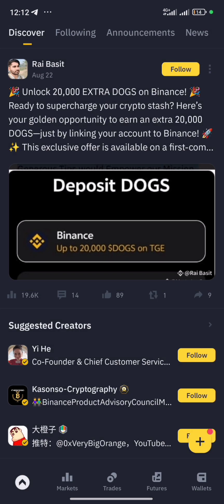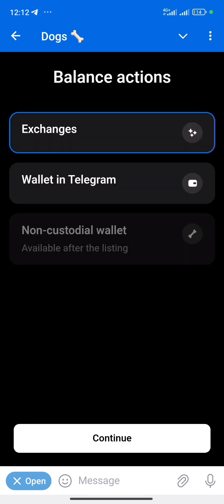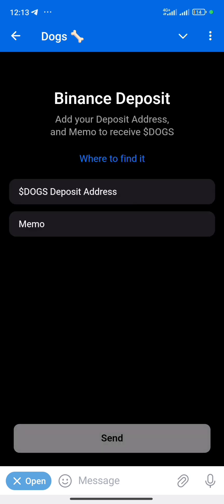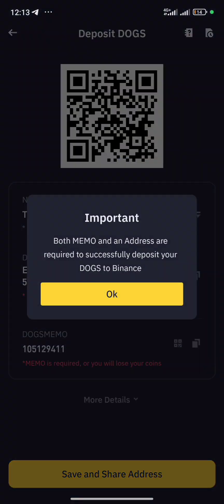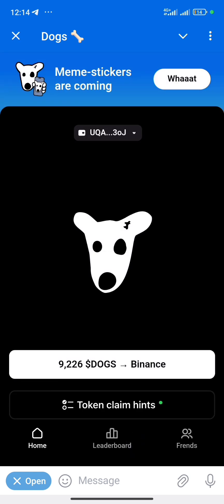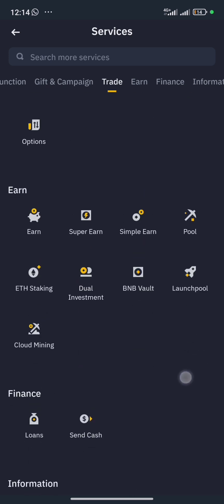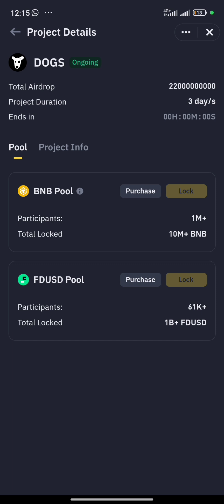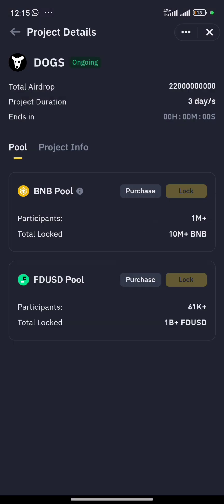CLAIM DOGS TO BINANCE & EARN REWARDS |HOW TO CLAIM $DOGS AIRDROP |GUIDE TO CLAIM TO BINANCE